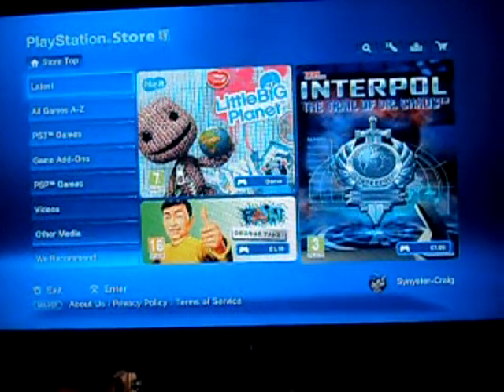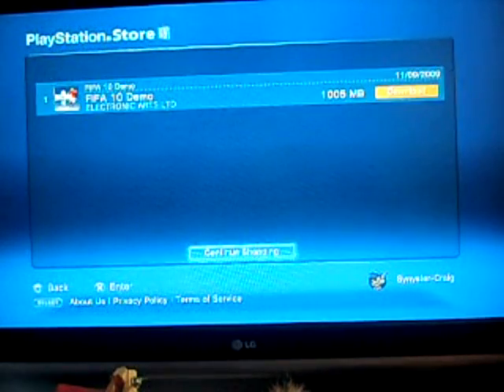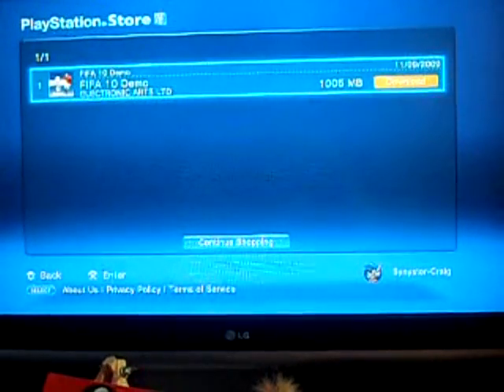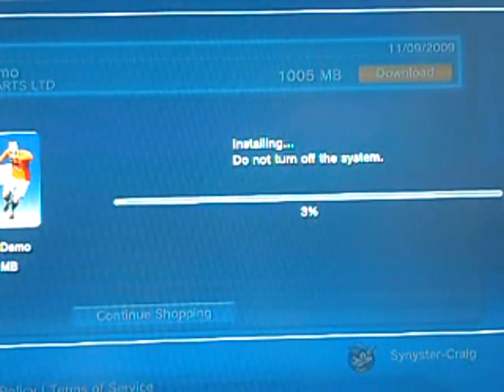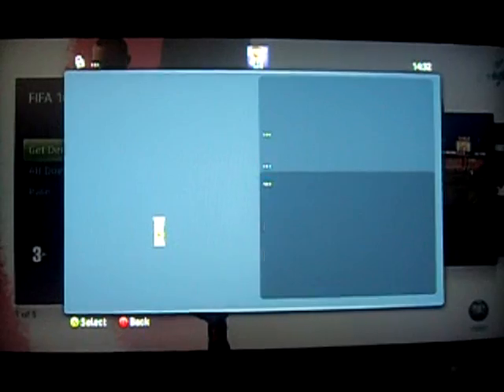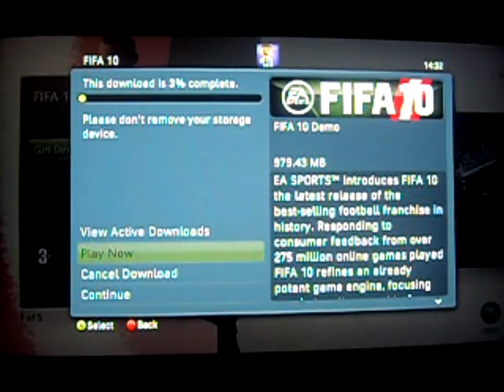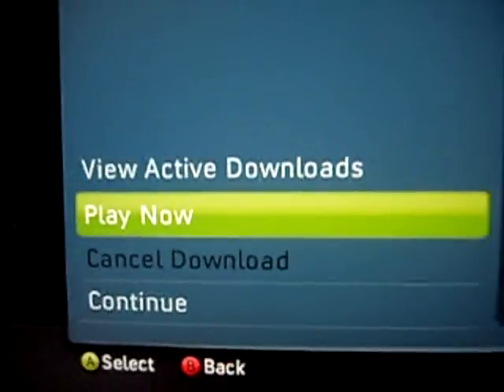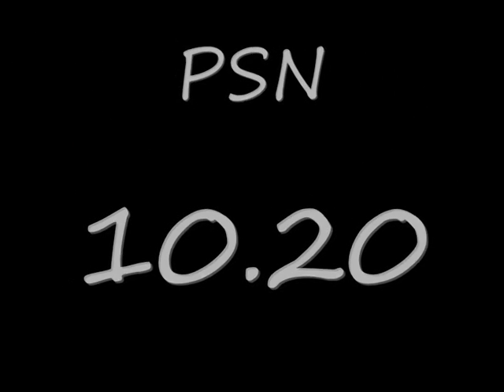PSN vs Xbox Live download speed comparison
This video is comparing Xbox Live and PSN on download speed's.

I Use a 20mb internet connection so the downloads should be pretty fast and both are using the wireless access to make it fair.

Alot of people dont seem to understand what this video is actually about so let me explain... again... The video is about seeing if live is worth the price of £5 a month or £40 a year compared to PSN which is free and as you can see with a 3 minute gap in download times, this test shows it hasn't got much to offer server side. so what are people paying for? the features? PSN will have those soon enough and that leaves an answer which is. whats the point in paying?
PSN Fifa 10 demo - 1005mb
Xbox Live Fifa 10 demo - 979.43mb